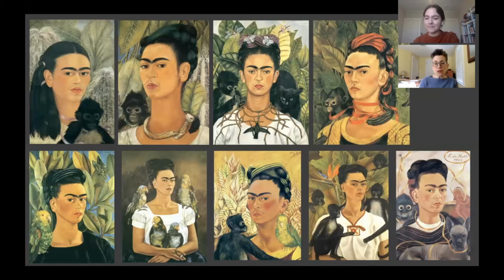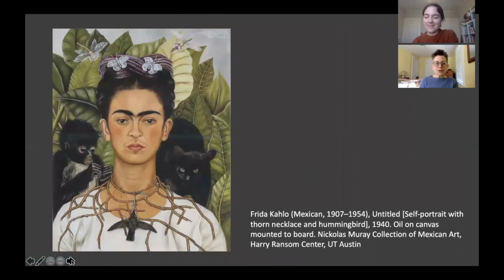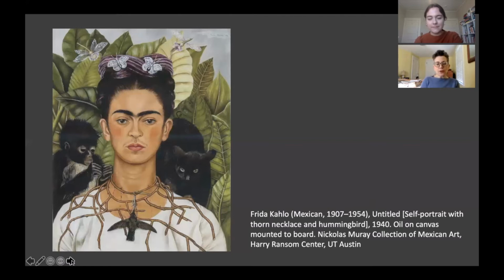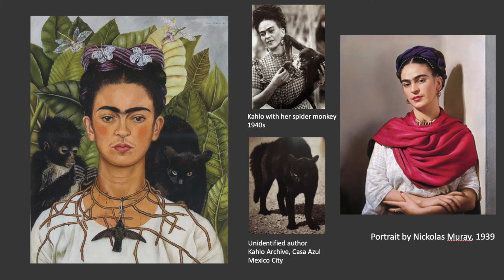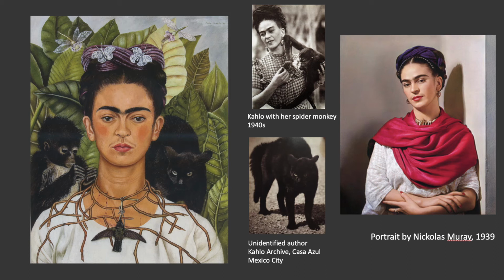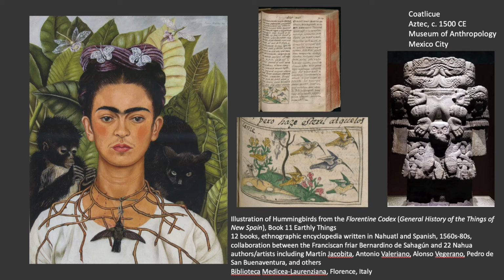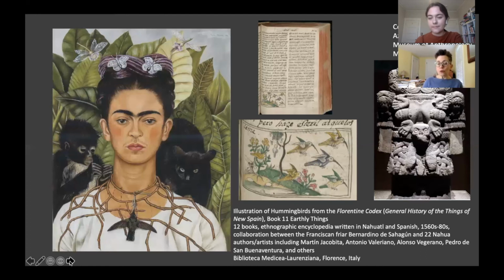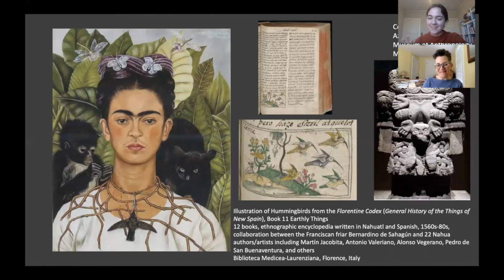Prof. Adriana Zavala discusses flora and fauna in Frida Kahlo’s garden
Prof. Adriana Zavala discusses flora and fauna in Frida Kahlo’s garden with MA student Corey Loftus.  Follow link below for more info on Virtual Symposium: The Elephant in the Room: An Examination of Animals in Art Friday, March 5 – Saturday, March 6, 2021